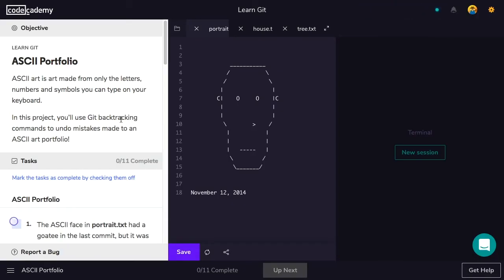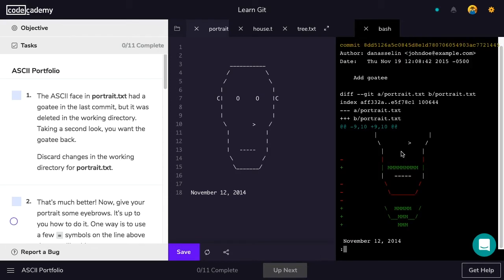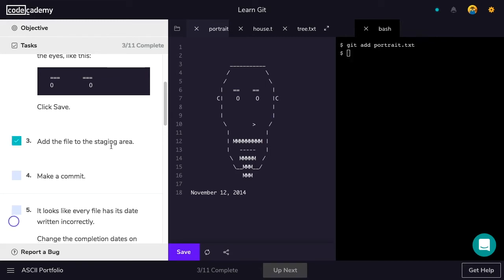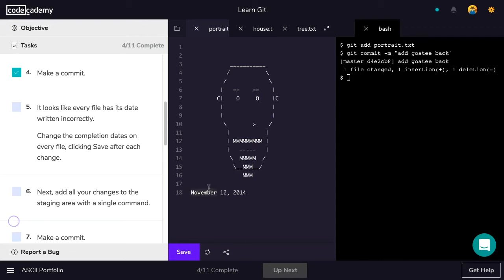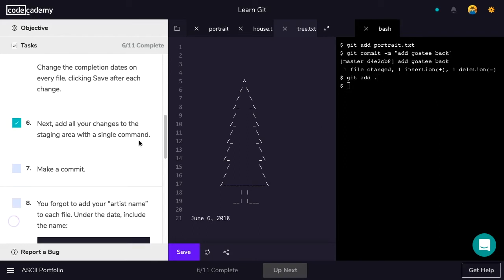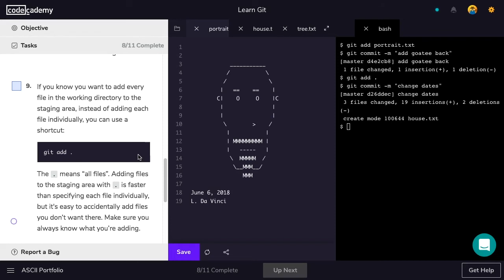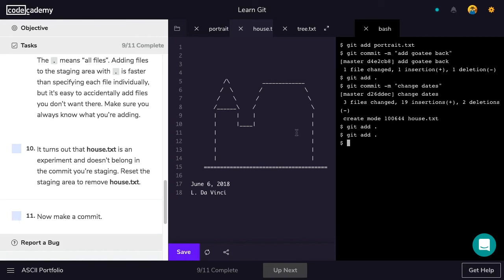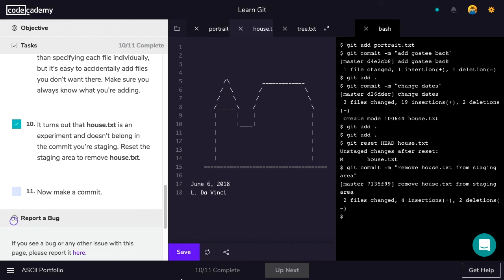Learn Git: ASCII Portfolio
Task 1 1:44

Task 2 2:56

Task 3 3:20

Task 4 3:32

Task 5 4:00

Task 6 4:35

Task 7 5:09

Task 8 5:20

Task 9 5:47

Task 10 6:23

Task 11 7:33